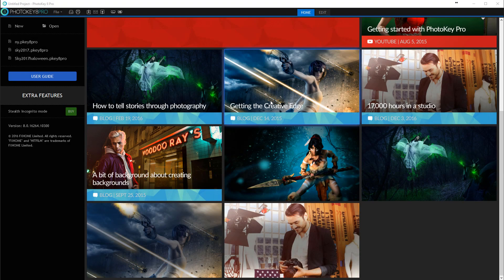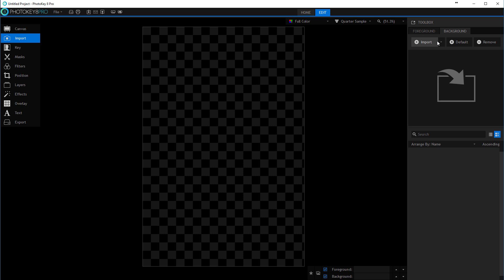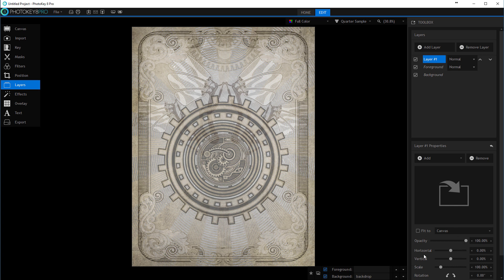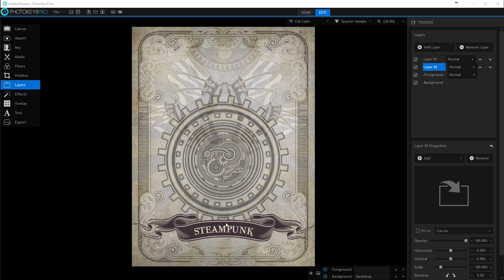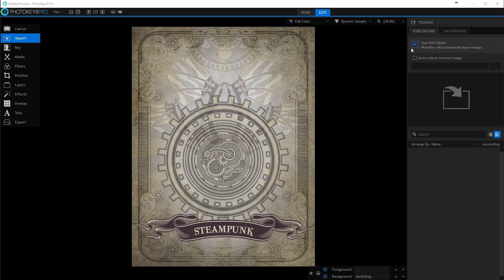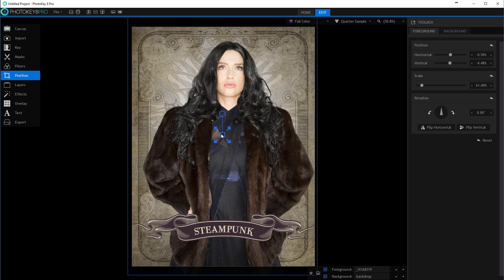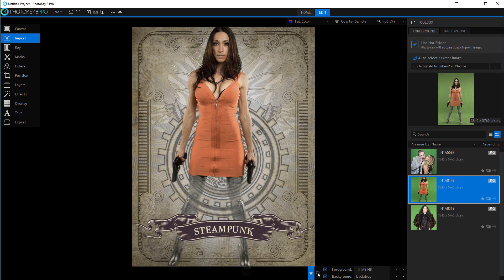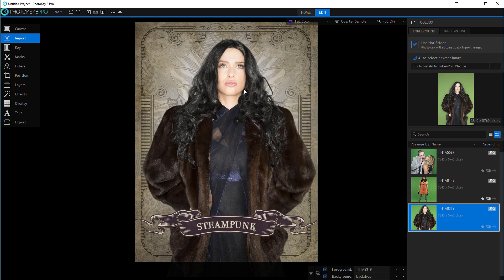How to setup project for a live event in PhotoKey 8 Pro. Beginning with Photokey.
How to set up a project in PhotoKey 8 Pro for a live event with a green screen photo booth.
In this video, we are going step by step to setting up a project in Photokey 8 Pro that helps your automated process. I use this setup for very large events, even when I don't have an assistant to run the preview system. If you have access to the internet at the event, you can also set up automated upload and email notification with processed photos on the spot.

3D artist, Matte painter, Digital photographer or just creative soul, I created this channel for you, to share my knowledge and try to spark creativity.